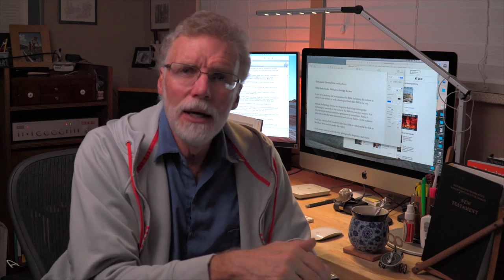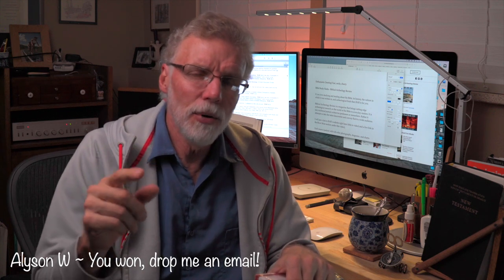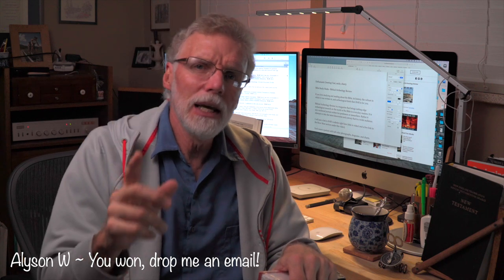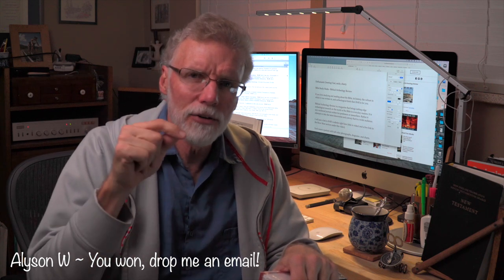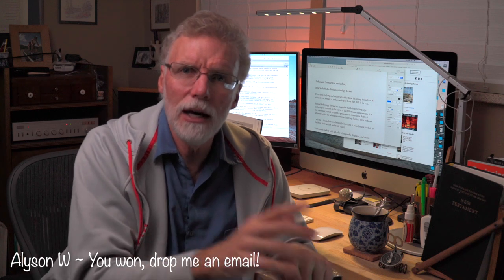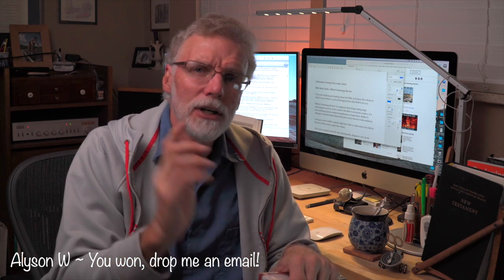Biblical Archaeology - Why you should subscribe!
Are you interested in history? Archaology? Culture? The Bible? Then, my suggestion in this video is right up your alley!

St. George’s Anglican Church